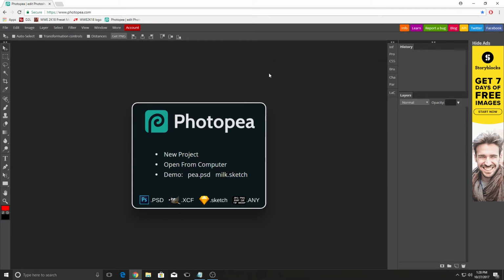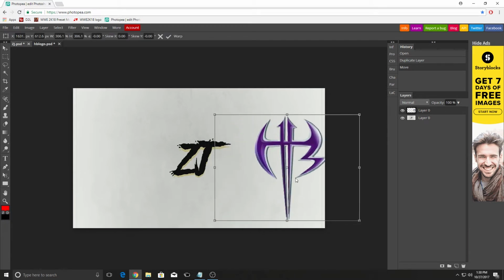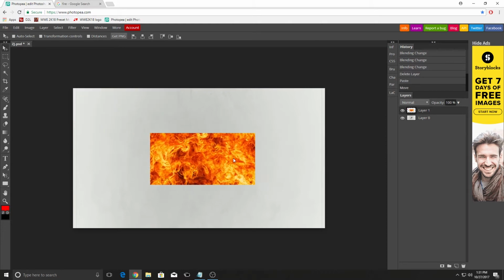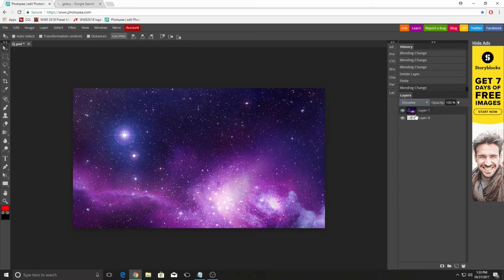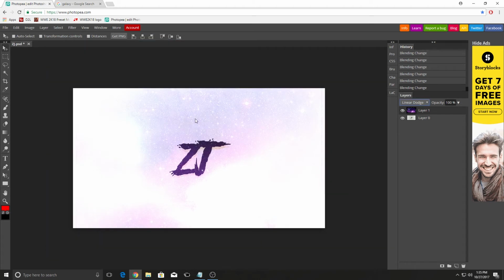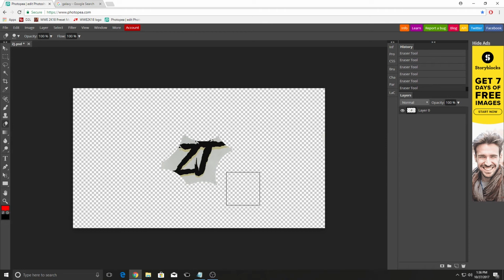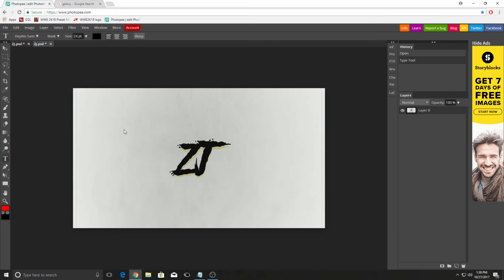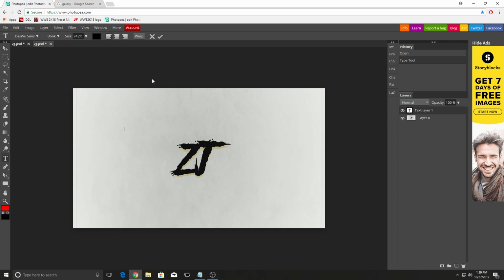ONLINE PHOTOSHOP TUTORIAL & WALKTHROUGH!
Capture Software: Elgato Game Capture HD60

Xbox One S: 1 TB Madden 17 Bundle

Monitors: AOC Monitor 24" Class Full HD 1920x1080 Anti-Blue 1ms VGA HDMI E2476VWM65

Computer: Dell Inspiron

Keyboard: Motospeed LED lit Keyboard

Mouse: VicTsing 2.4G Wireless Gaming Mouse

Mic: Blue Snowball iCE Condenser Microphone

Speaker: iHip Sound Machine Portable Bluetooth Speaker

Camera: Canon - PowerShot G7 X Mark II 20.1-Megapixel Digital Camera

Tripod: BLISS Octopus Portable Flexible Tripod Stand Holder for iPhone DSLR Camera Cell Phone, Bendy Adjustable Mini Webcam Mount for YouTube Video, M-Size (Black White)

Webcam: Logitech HD Pro Webcam C920, Widescreen Video Calling and Recording, 1080p Camera, Desktop or Laptop Webcam

Editing Software: VEGAS Movie Studio 14 Platinum

HDMI Switcher: Fosmon HD1831 3-Port HDMI Switch with Pigtail Cable

Headset: TRITTON Kunai Stereo Headset for Xbox One and Mobile Devices